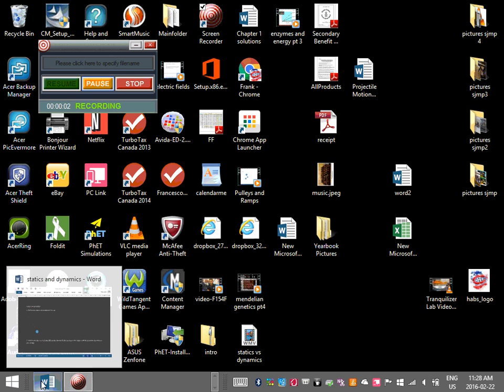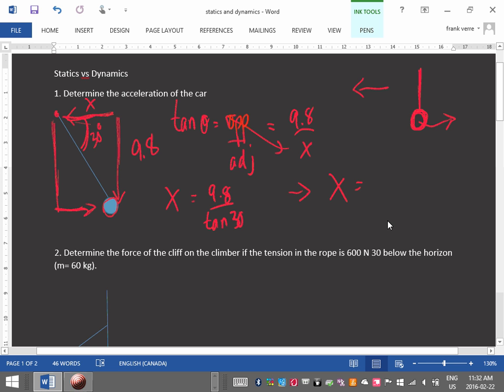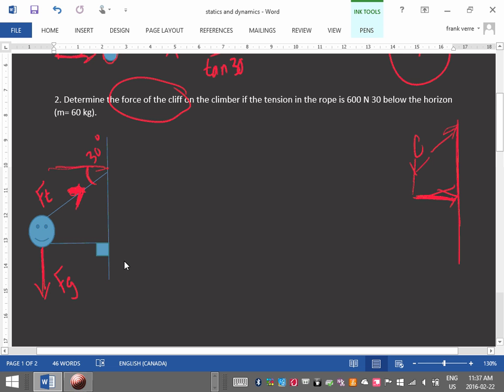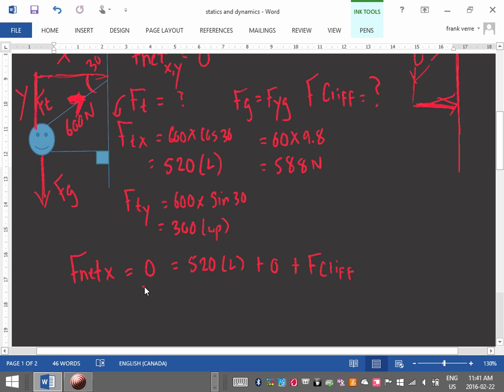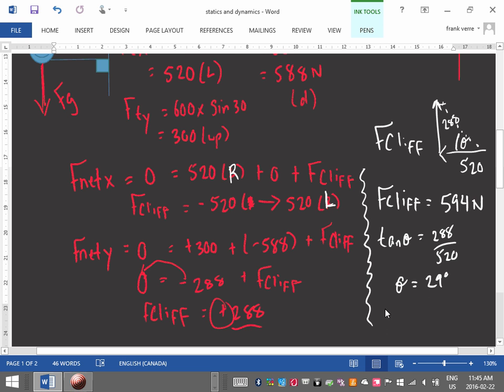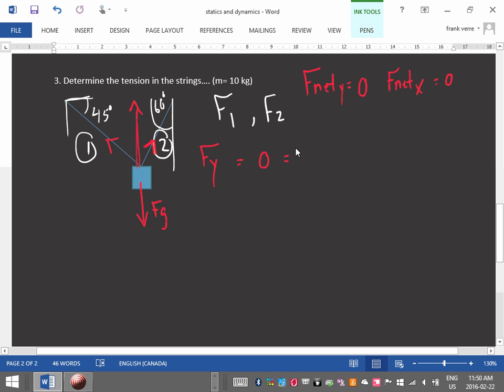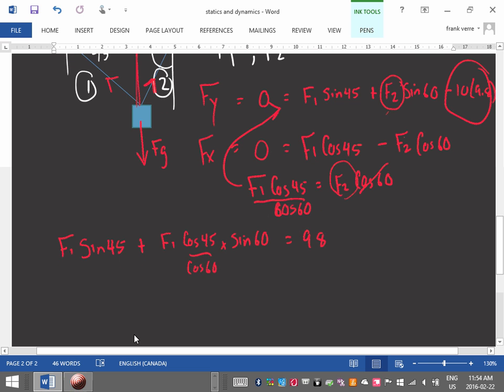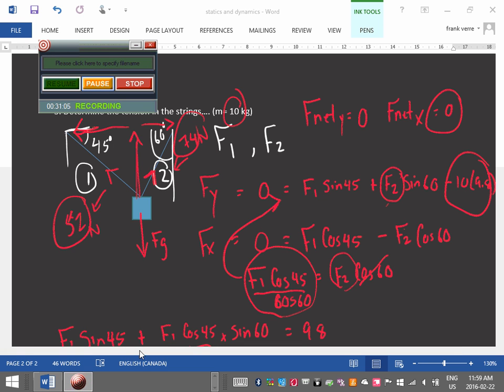statics vs dynamics